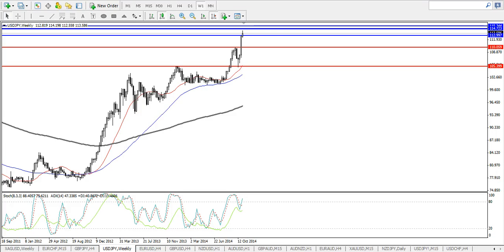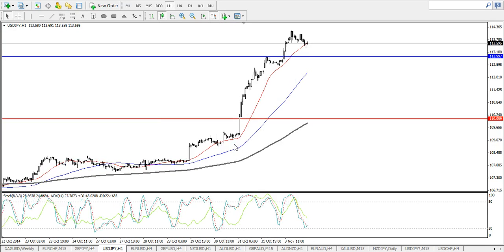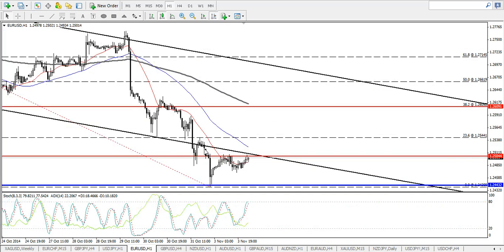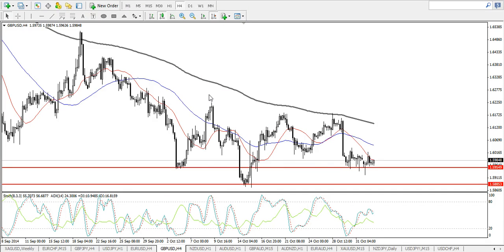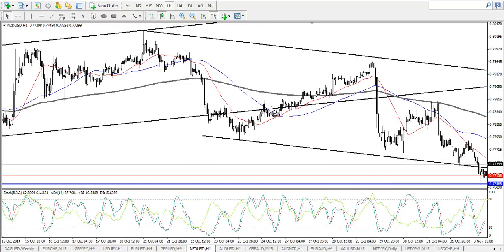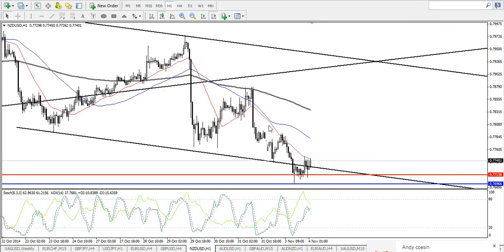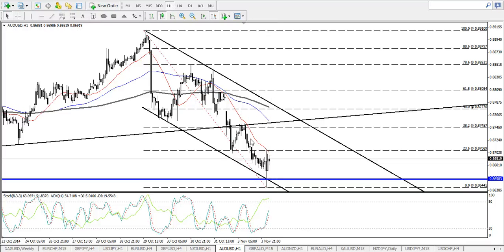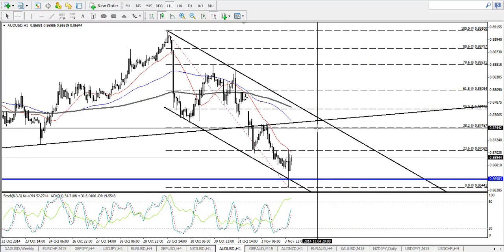Your Daily Forex Analysis (4NOV2014)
USDJPY, EURUSD, GBPUSD, NZDUSD + AUDUSD